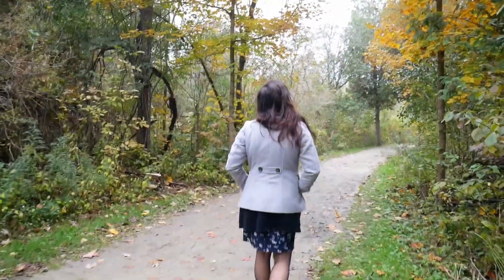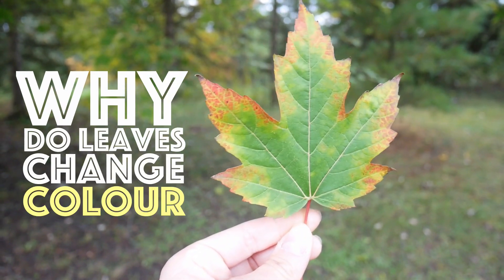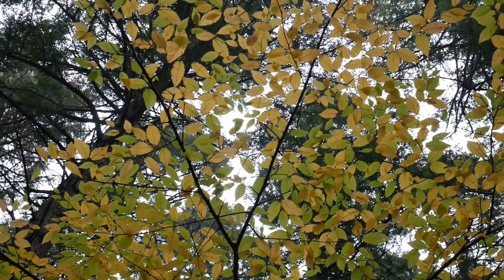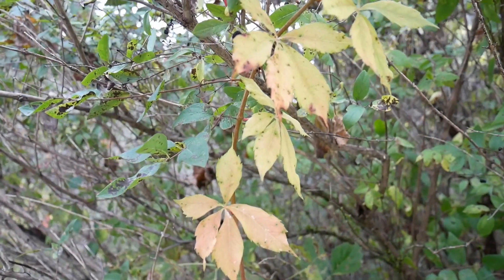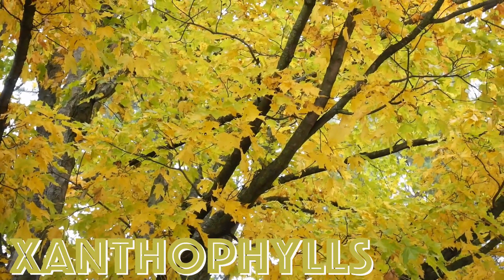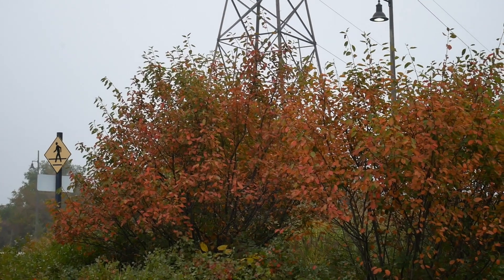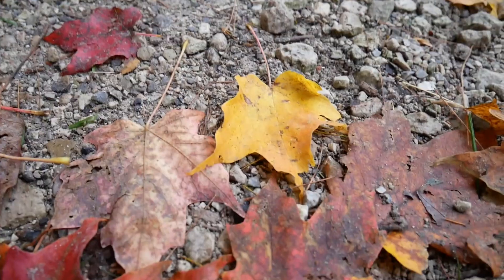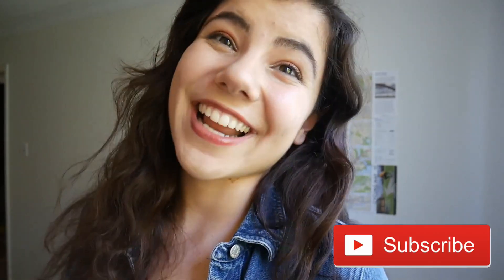The Science of Autumn Leaves 🍂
Fall is a fantastic time for hiking, jumping into piles of leaves, and... science! In this video, I go over the science of chlorophyll, carotenoids, xanthophylls, and anthocyanins to explain why leaves change colour during autumn. The beautiful reds, oranges, purples, and yellows... explained! 🍂

// MUSIC
▶️Wings • Nicolai Heidlas

Check out the captions! Science is for EVERYONE and accessibility is important 😍